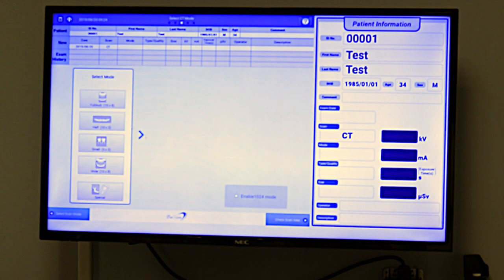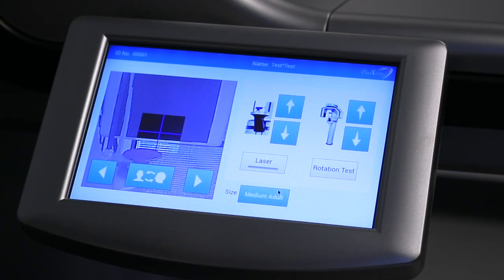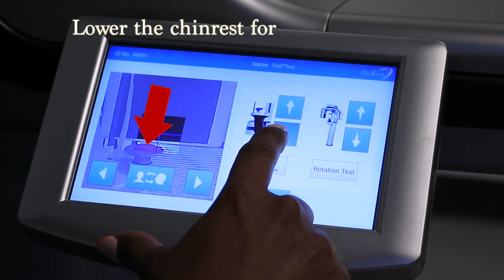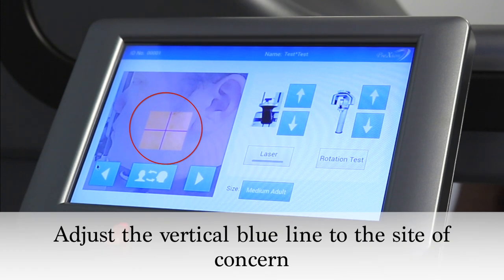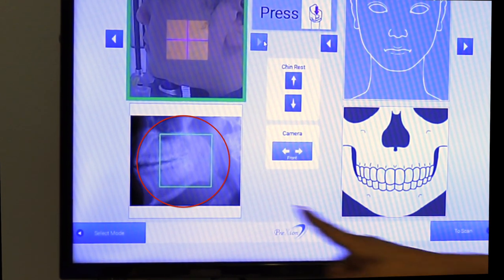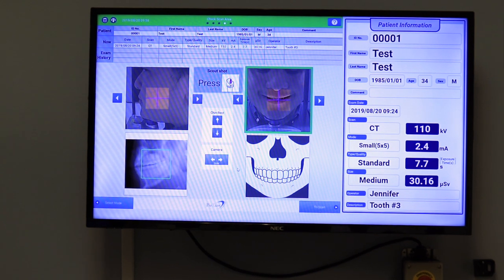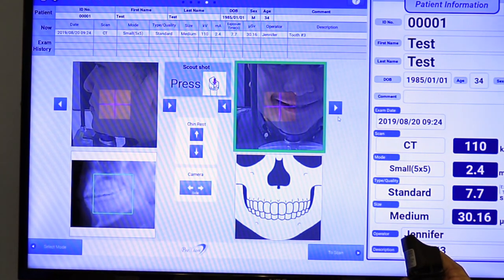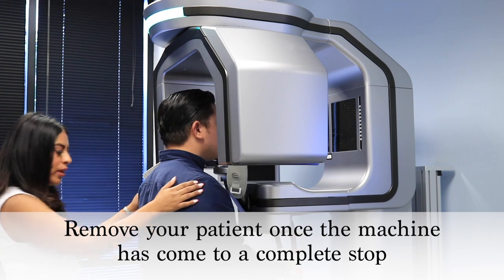PreXion 3D Dental CBCT Scanner (How to Capture a 5x5 FOV Image)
This video shows you how to capture a 5x5 Field of View scan on the PreXion Excelsior 3D Dental Scanner. This type of scan can be used to capture an area for implant placement, to check for an impaction, endo, and any area of the mouth that you are trying to capture only a few teeth.

If you would like more information on PreXion please contact your local PreXion representative:

Technical support: (650) 212–0314